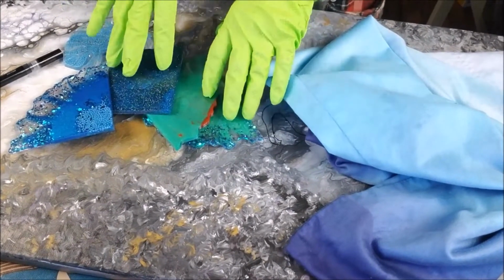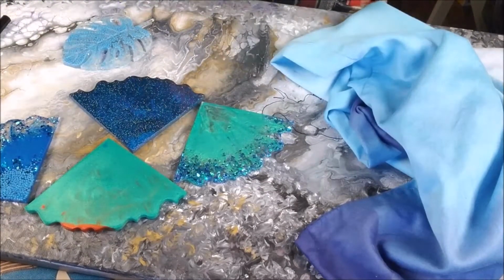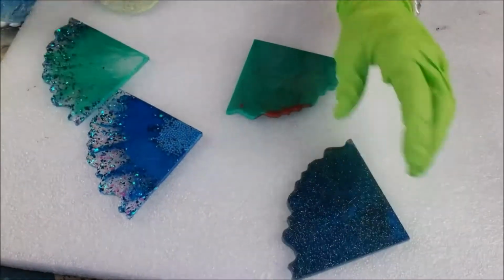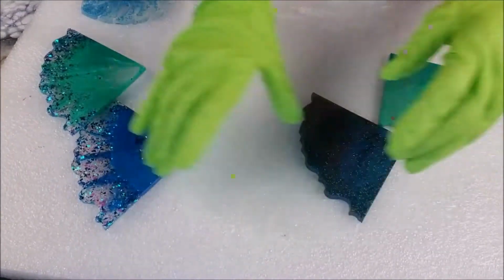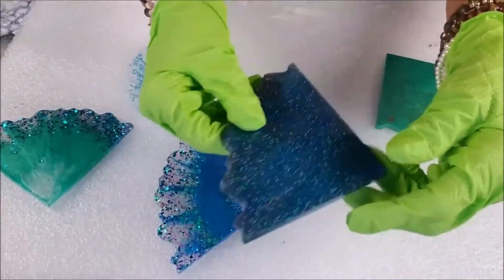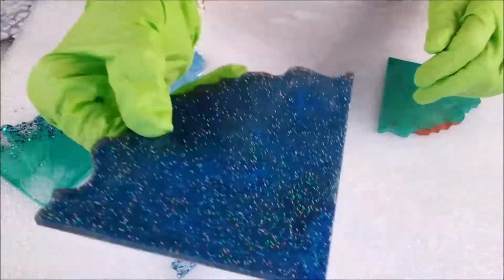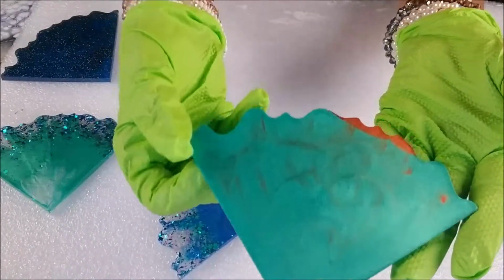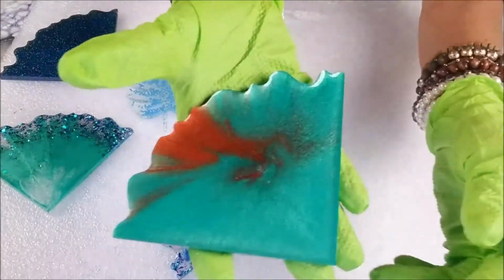ART SHOW N TELL with a chat & a tip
Hi everyone! JoPaddy here a Lifestyle Influencer of the Arts & Entertainment.
Vlogging of everyday stuff that people go through or need help getting through!

Let's go Down the Rabbit Hole of Life...Together!

And So It Goes.

Don't forget to wear your own Ruby Slippers!
in other words. Do things your way, anyway you want!
After all, This is YOUR LIFE & your the one who has to DIE FOR IT, so Stay busy Living it YOUR WAY!

Vlogs n Vids!

Stay Fearless*
Homeless & other Charities
Art Supplies,
Animal Rescue Aid
Tutorials, Demonstrations & Experiments
Tips are very much welcomed***